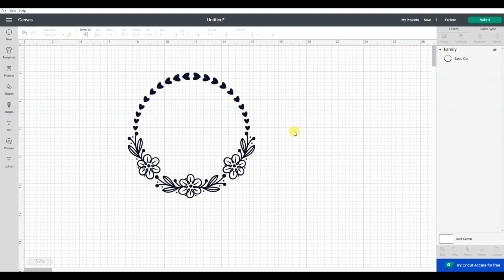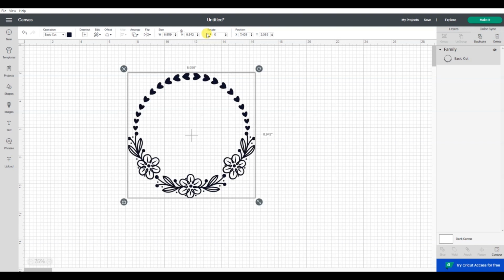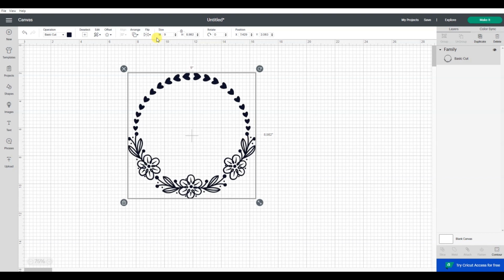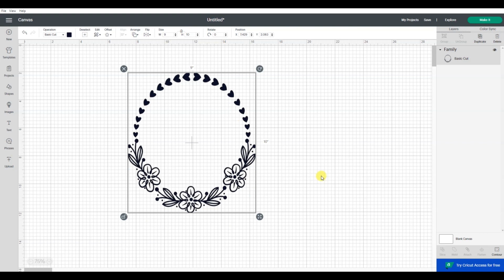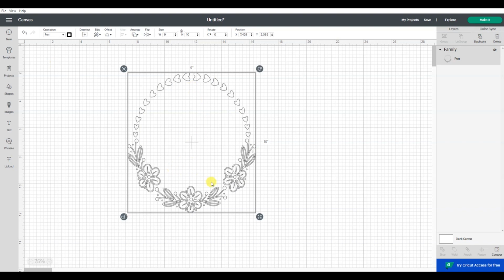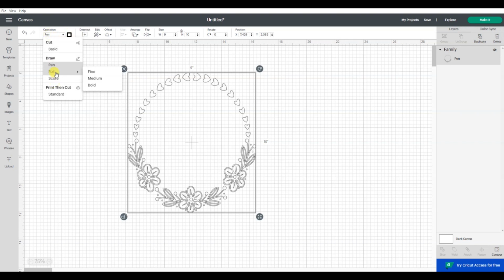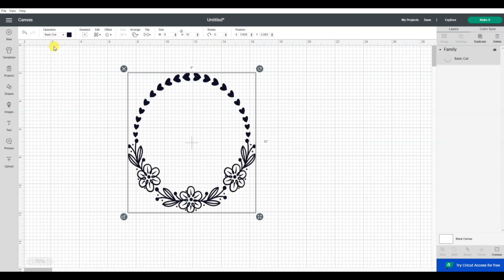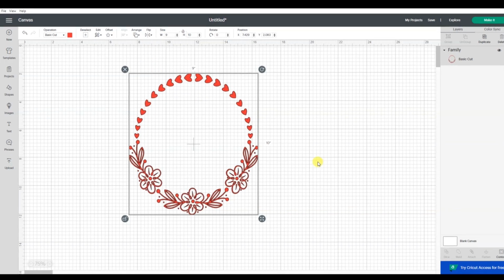Introduction to Cricut Design Space Basics for Beginners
Get started with Cricut Design Space in our step-by-step tutorial. Whether you're a newbie or looking to brush up your skills, we've got you covered with the essentials! 🚀🖌️

ET THOUSAND OF SVG FILES, SUBLIMATION DESIGNS, CLIPARTS, AND MORE FOR FREE

How to Cut & Apply Vinyl with Cricut